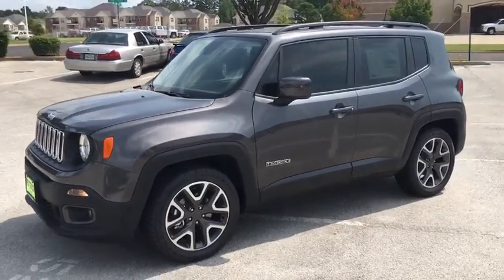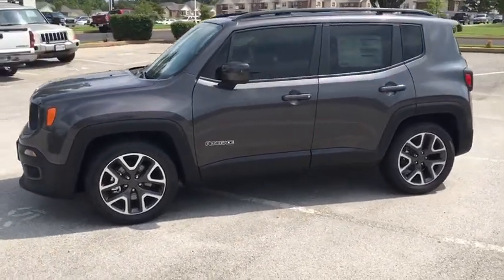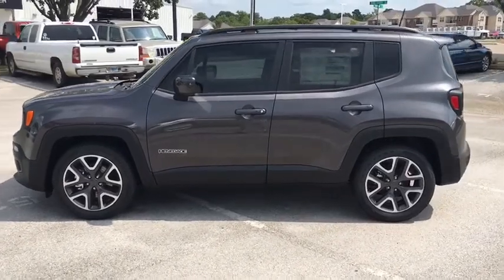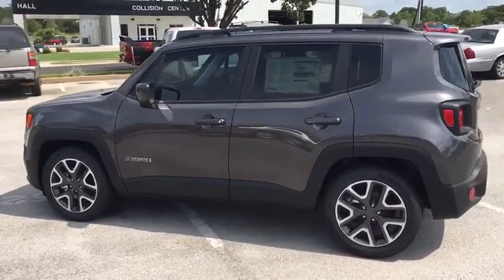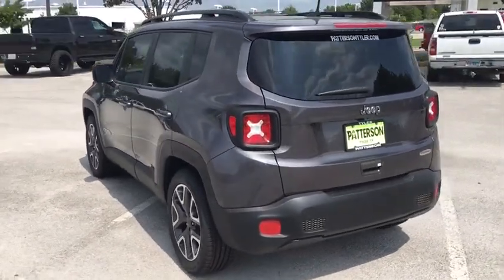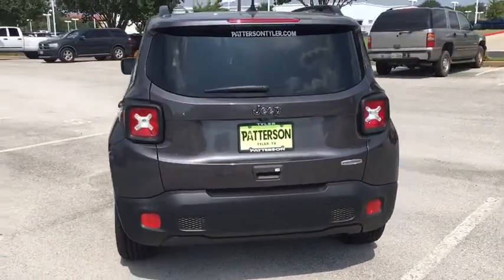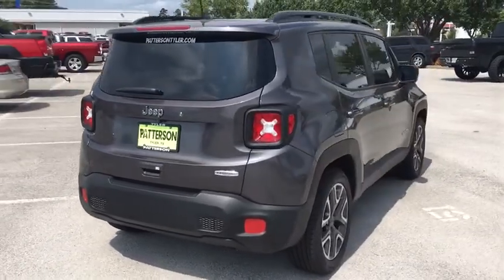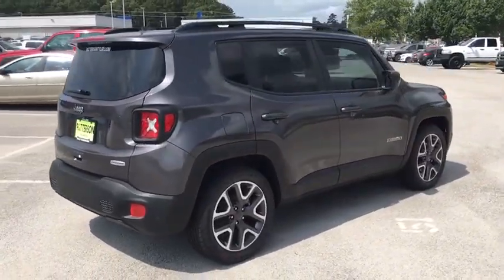2018 Jeep Renegade Longview-Tyler, Mineola, Jacksonville, East Texas, Lindale-Hideaway, TX CH04757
Granite Crystal Met. Clear Coat New 2018 Jeep Renegade available in Longview-Tyler, Texas at Patterson CDJR Hyundai Tyler. Servicing the Mineola, Jacksonville, East Texas, Lindale-Hideaway, TX area.
2018 Jeep Renegade Latitude FWD - Stock#: CH04757 - VIN#: ZACCJABB0JPH04757

3120 S SW Loop 323

: Nav System, Moonroof, Dual Zone A/C, iPod/MP3 Input, Back-Up Camera, Turbo Charged Engine, UCONNECT 8.4 NAV GROUP , PASSIVE ENTRY REMOTE START PACKAGE , POPULAR EQUIPMENT GROUP , WHEELS: 18 X 7.0 ALUMINUM. EPA 30 MPG Hwy/22 MPG City! WHY BUY FROM US: Patterson of Tyler treats the needs of each individual customer with paramount concern. We know that you have high expectations, and as a car dealer we enjoy the challenge of meeting and exceeding those standards each and every time. Allow us to demonstrate our commitment to excellence! OPTION PACKAGES: ENGINE: 2.4L I4 MULTIAIR 3.734 Final Drive Ratio, Wheels: 17 x 7.0 Aluminum, Engine Oil Cooler, Flex Fuel Vehicle, Tires: 215/60R17 BSW AS Touring, Zero Evaporate Emissions Control System, MY SKY POWER/REMOVABLE SUNROOF, UCONNECT 8.4 NAV GROUP SiriusXM Travel Link, 5-Year SiriusXM Travel Link Service, GPS Navigation, 1-Year SiriusXM Guardian Trial, Cluster 7 TFT Color Display, HD Radio, 8.4 Touchscreen Display, SiriusXM Traffic Plus, Radio: Uconnect 4C Nav w/8.4 Display, For Details Visit DriveUconnect.com, WHEELS: 18 X 7.0 ALUMINUM Tires: 225/55R18 AS, POPULAR EQUIPMENT GROUP 115V Auxiliary Power Outlet, 40/20/40 Rear Seat w/Trunk Pass-Thru, Power 8-Way Driver Manual 4-Way Passenger Seats, Rear View Auto Dim Mirror, Power 4-Way Driver Lumbar Adjust, PASSIVE ENTRY REMOTE START PACKAGE Remote Start System, Passive Entry/KEYLESS-GO, TRANSMISSION: 9-SPEED 948TE AUTOMATIC Vinyl Shift Knob. VEHICLE REVIEWS: KBB.com's review says The 2018 Jeep Renegade doesn't just look more rugged and off-road capable than its rivals in the compact SUV class, it actually is.. Fuel economy calculations based on original manufacturer data for trim engine configuration.